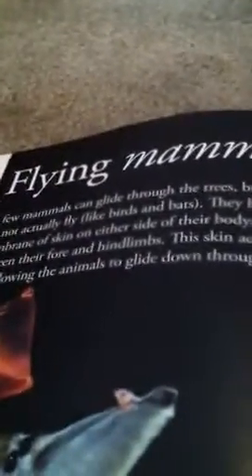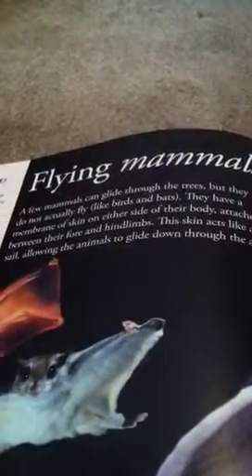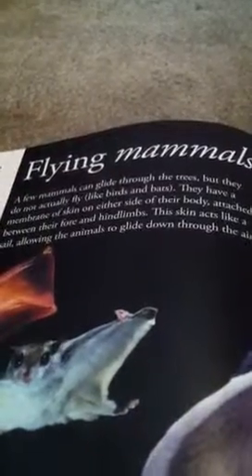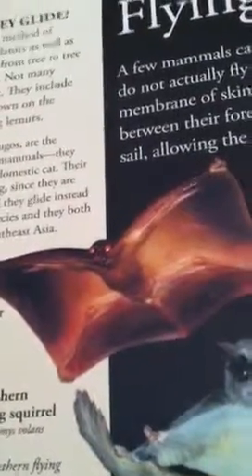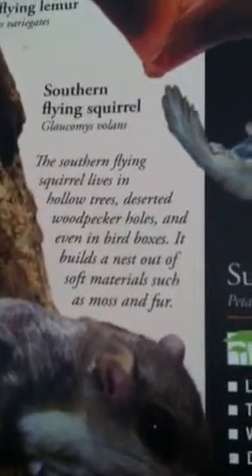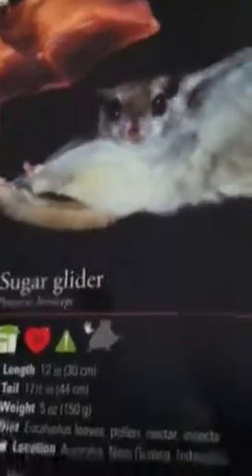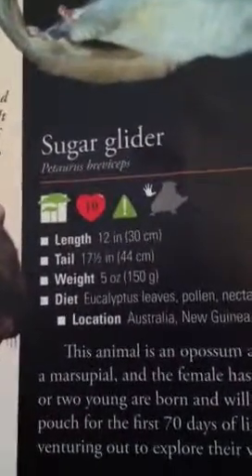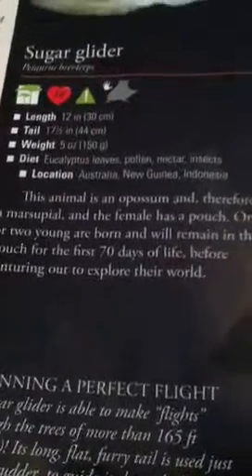Flying mammals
Vgxbfvakgg